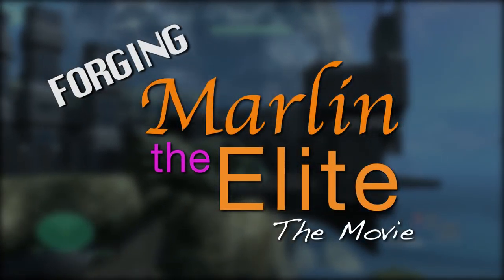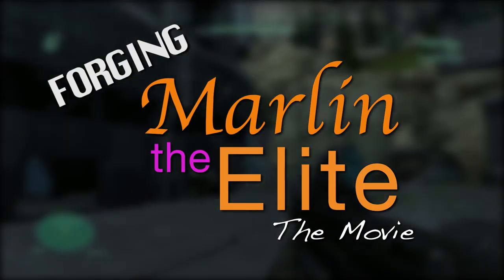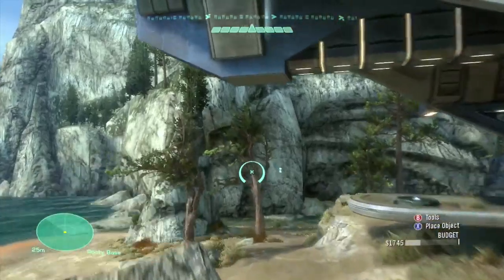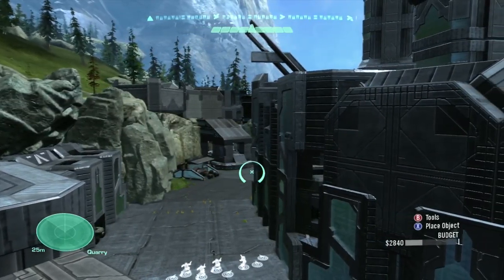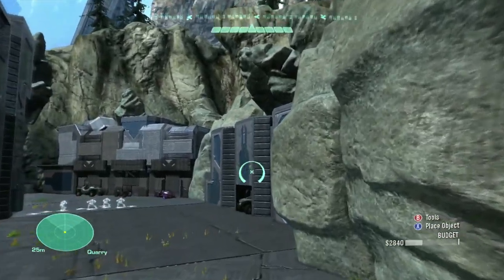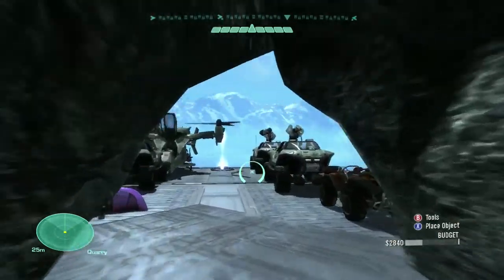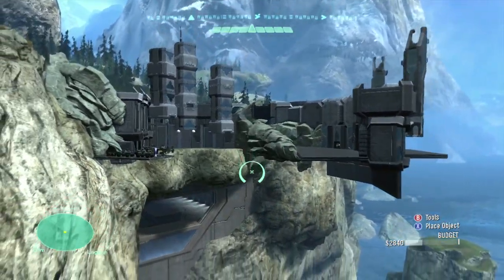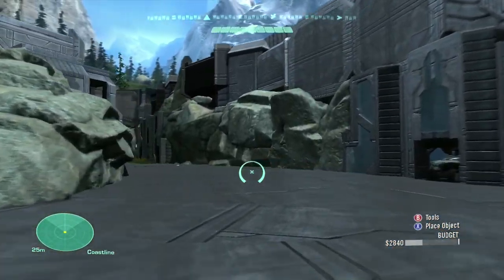Forging Marlin the Elite: The Movie - Episode 4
In this penultimate episode of Forging Marlin the Elite: The Movie, we take a look at the sets for the public library and Marlin's parents' house.

Download all the maps featured in this video by searching the gamertag "MarlinTheElite" in Halo: Reach's file browser.